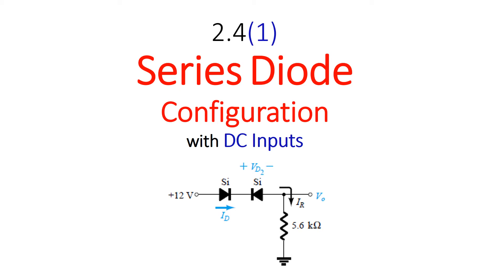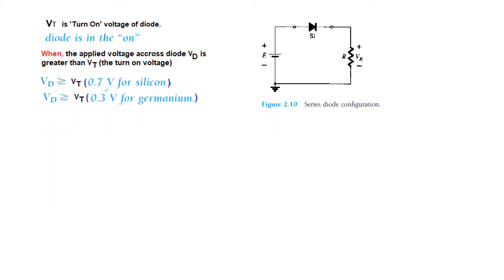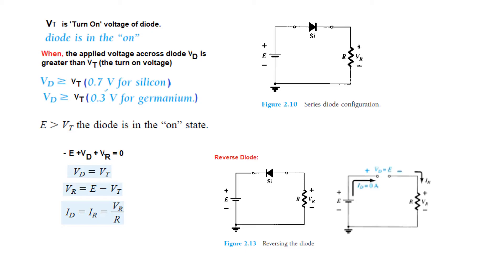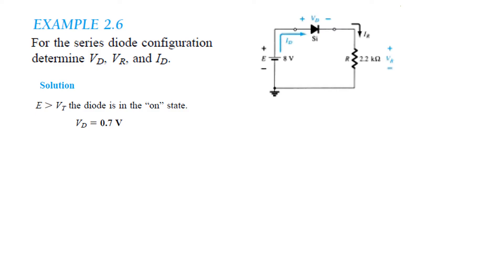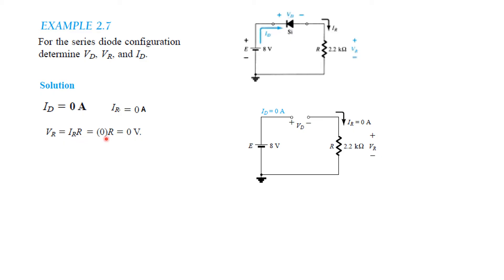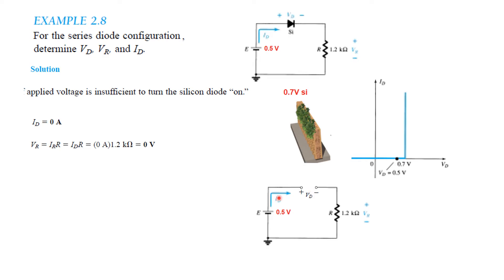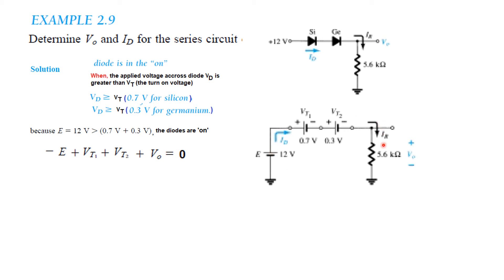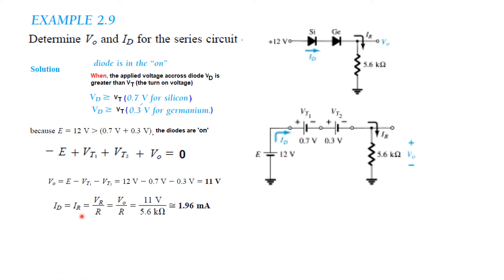(E)EDC(B) Ex 2.6, 2.7, 2.8, 2.9, 2.10 & 2.11 || Series Diode Configuration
(English)EDC 2.4 (Boylstead)  || Examples 2.6, 2.7, 2.8, 2.9, 2.10 & 2.11

In the video we discuss series diode configuration, and also examples 2.6 to 2.11 from the book Electronic Devices and Circuits, by Mr. Boylstead.

Example 2.6: For the series diode configuration of Fig. 2.16 , determine V D , V R , and I D .
Example 2.7: Determine V o and I D for the series circuit of Fig. 2.19 .
Example 2.8: Determine I D , VD2, and V o for the circuit of Fig. 2.21 .
Example 2.9: Determine I , V1 , V2 , and V o for the series dc configuration of Fig. 2.25 .
Example 2.10: Determine V o , I1 , ID1, and ID2  for the parallel diode configuration of Fig. 2.28 .
Example 2.11:
In this example, there are two LEDs that can be used as a polarity detector. Apply a positive source voltage and a green light results. Negative supplies result in a
red light. Packages of such combinations are commercially available.
 Find the resistor R to ensure a current of 20 mA through the “on” diode for the configuration of Fig. 2.30 . Both diodes have a reverse breakdown voltage of 3 V and an average turn-on voltage of 2 V.